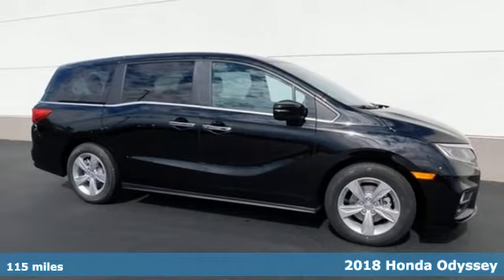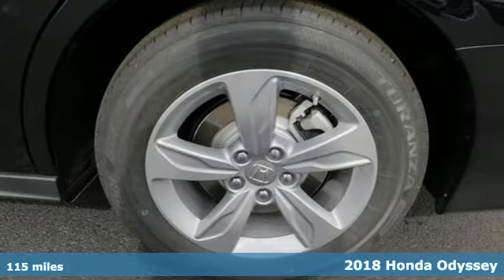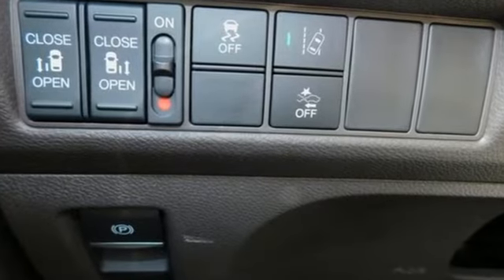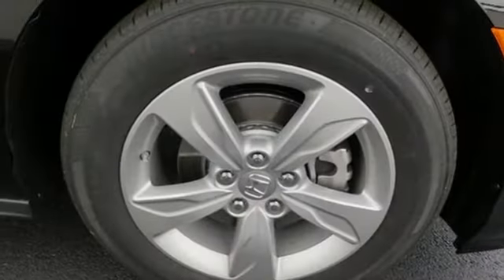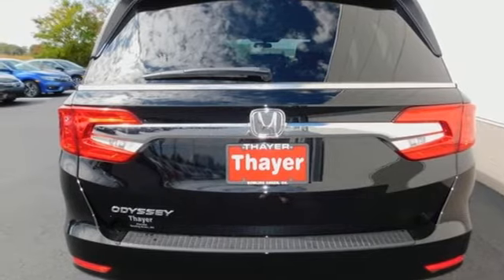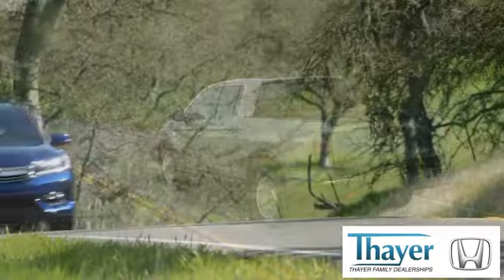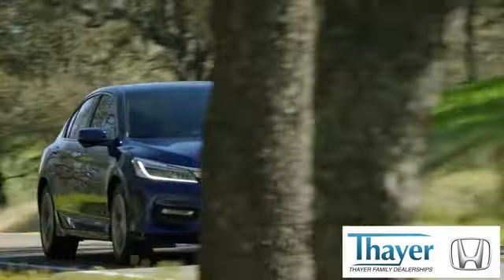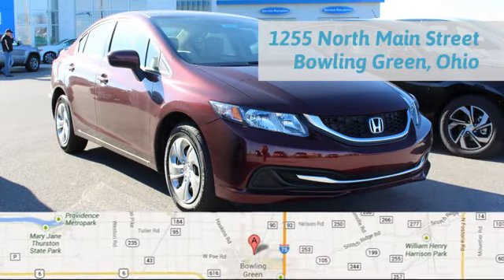New 2018 Honda Odyssey Bowling Green OH Perrysburg, OH #18026 - SOLD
Year: 2018
Make: Honda
Model: Odyssey
Trim: EX
Engine: 3.5L V6 SOHC i-VTEC 24V
Transmission: 9-Speed Automatic
Color: Black
Interior: Mocha
Stock #: 18026
VIN: 5FNRL6H59JB033292
Only 15-20min south of the Toledo area!.

Address:
1019 N Main St